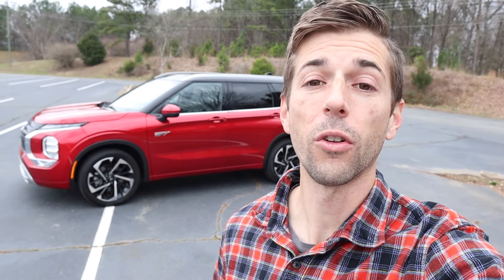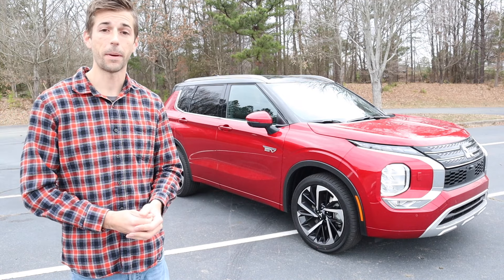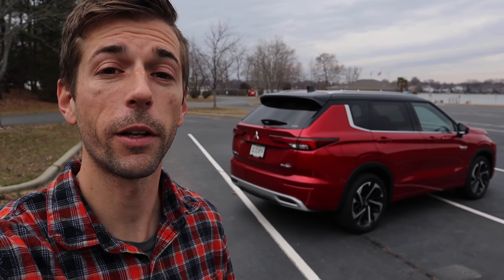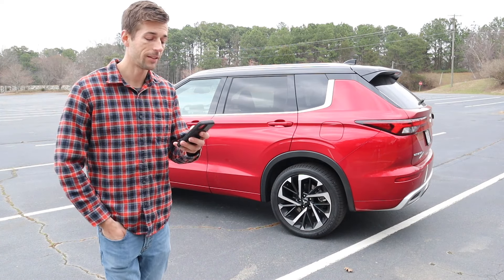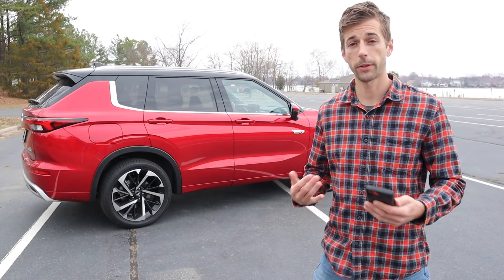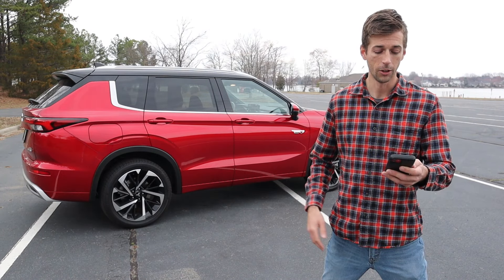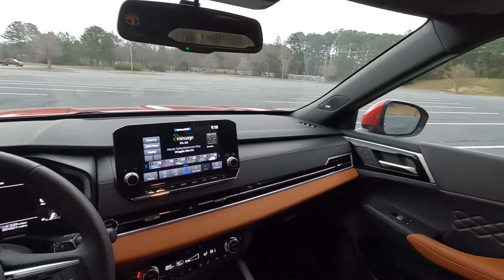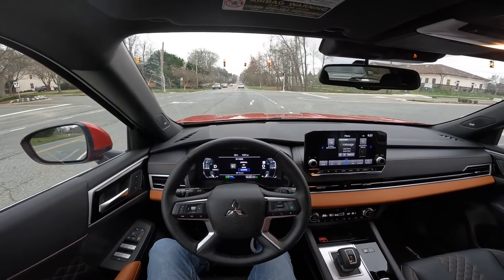Mitsubishi Outlander Ultimate Buyers Guide | WATCH THIS FIRST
👋 In todays video we discuss the Mitsubishi Outlander!  The Mitsubishi Outlander was first introduced back in 2004 and has continued through the years to the latest 4th generation!  The Mitsubishi Outlander also started to offer a hybrid option back in 2013 and is still present and honestly very impressive!
The Mitsubishi Outlander has several different trim levels for both the hybrid and non hybrid models ranging from $28K to the mid $50K range!
There are also two different engine options and those are reserved for either they hybrid or non hybrid so they are specific to each version.  I believe that the power you get from the hybrid is worth the cost!  It feels like that should be the standard engine (or at least that amount of power).
In this video I go over some of the recalls and issues with the Mitsubishi Outlander and while I don't own or haven't owned one, this is basic research that you can also do to get a little more familiar with the car as well!
Overall, this seems to be a great option to go with and somewhat under the radar.  I haven't seen anything exciting from Mitsubishi in a long time and after driving the Outlander hybrid around for a week, it is definitely a contender in the plug in hybrid segment especially for the price!
If you would like to see more specs on this exact model, check out that full review and I hope you found this helpful for your next car purchase.